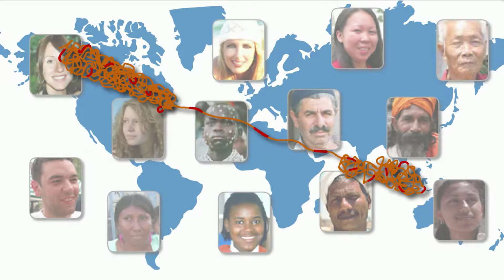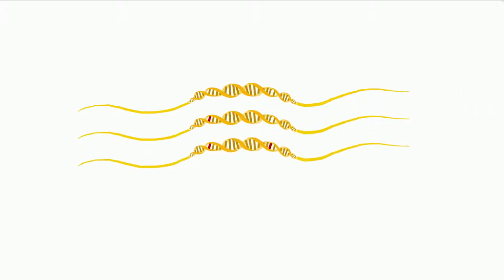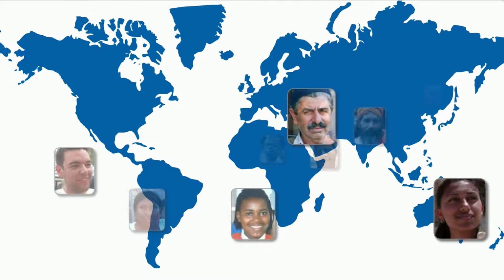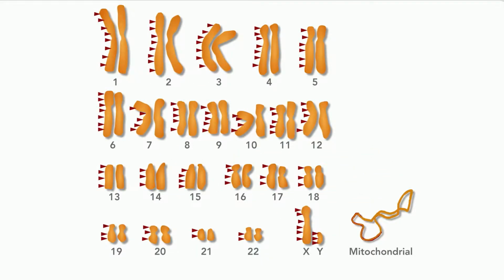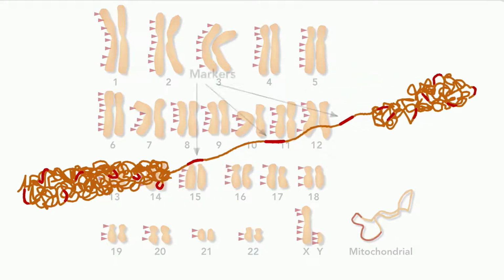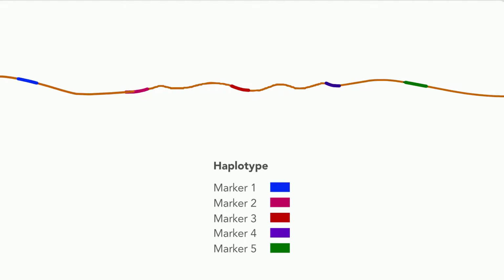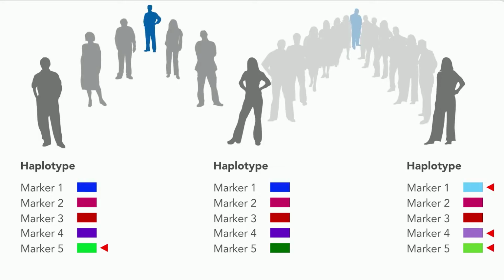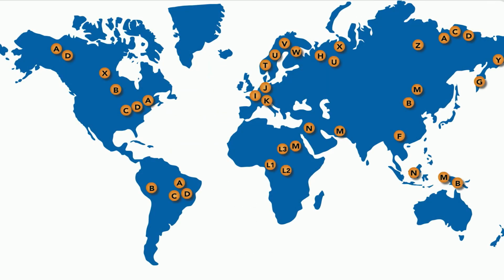Mutation and Haplotype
Genetic variations can provide clues about common ancestry.